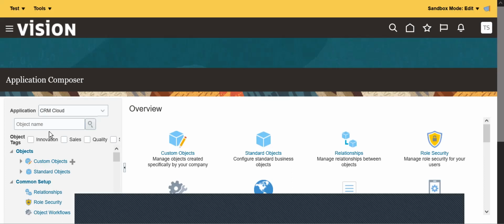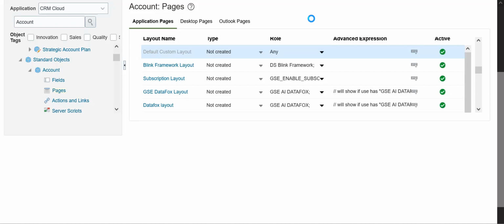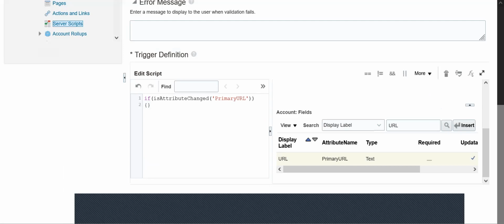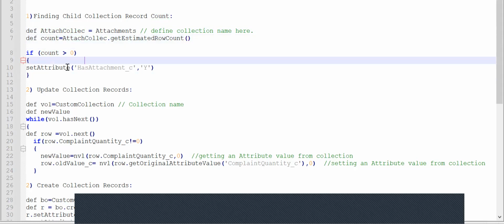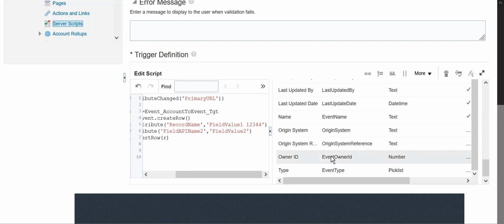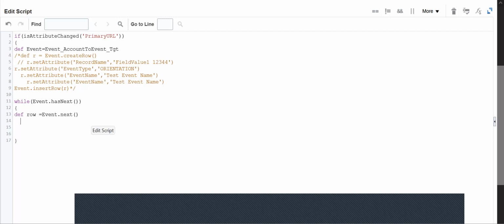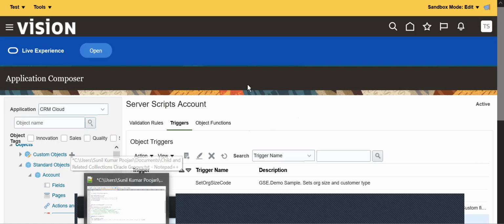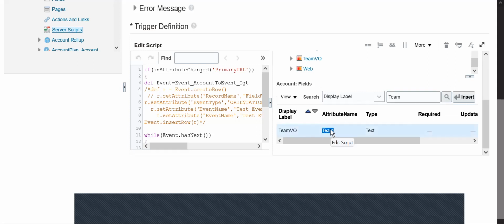Using Child/Related Collections in Oracle Fusion Cloud Groovy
This video explains Using Child/Related Collections in Oracle Fusion Cloud Groovy.